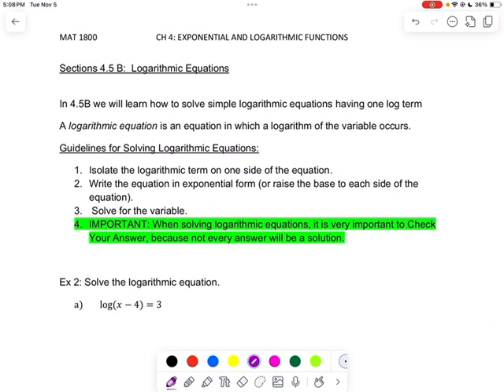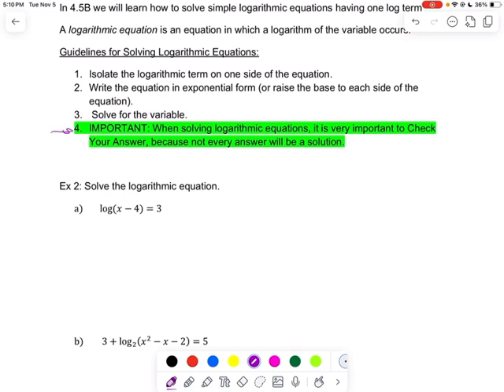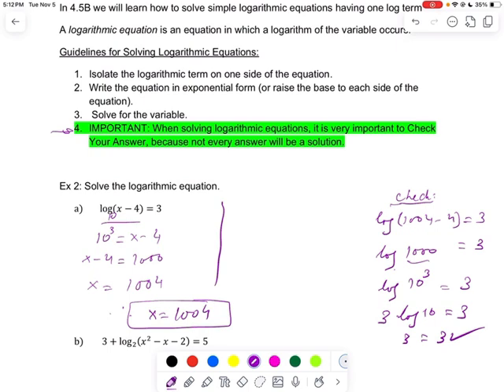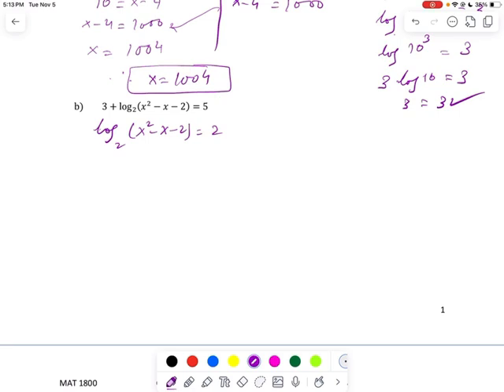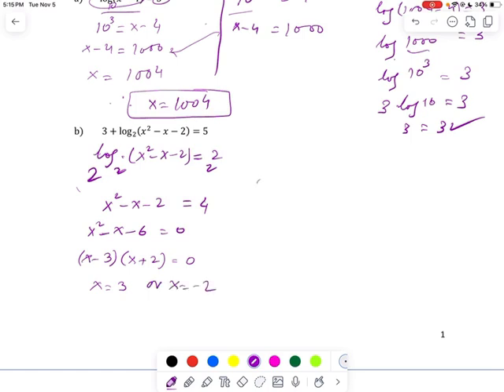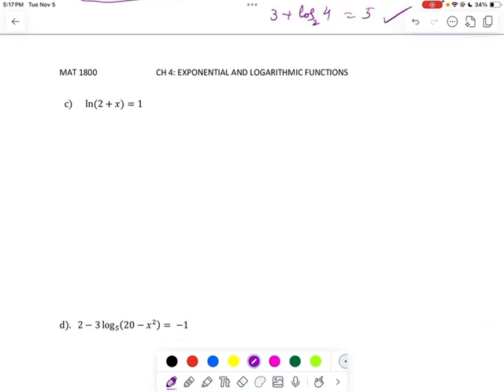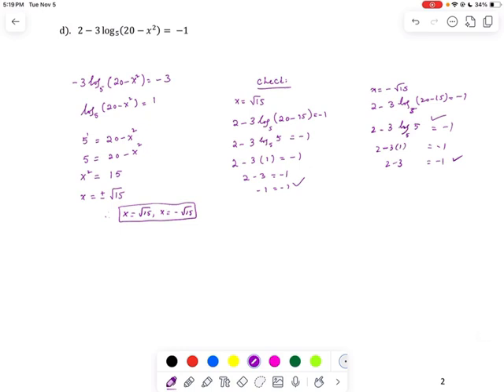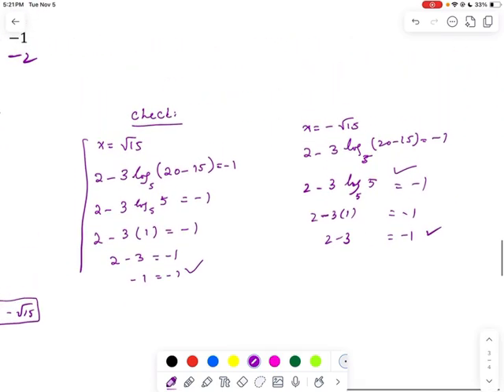Sec 4 5 B Video